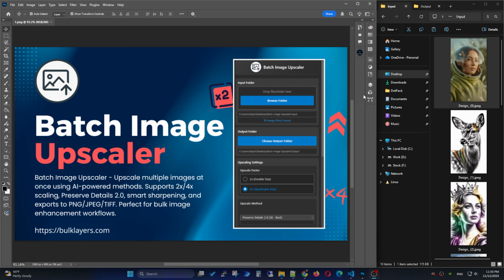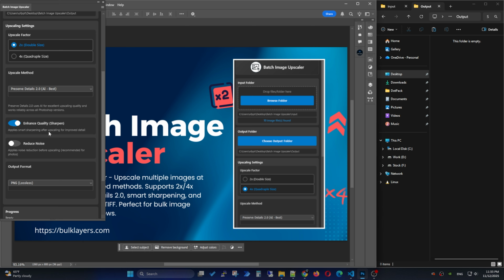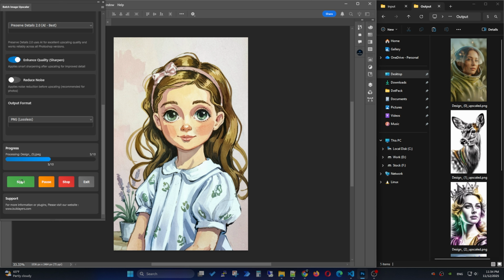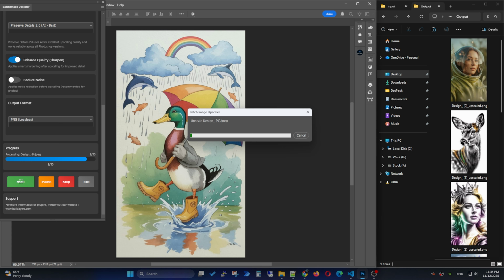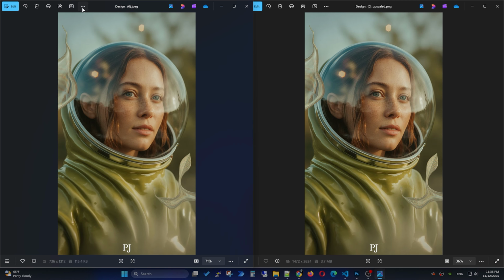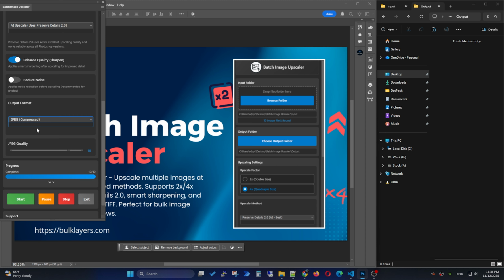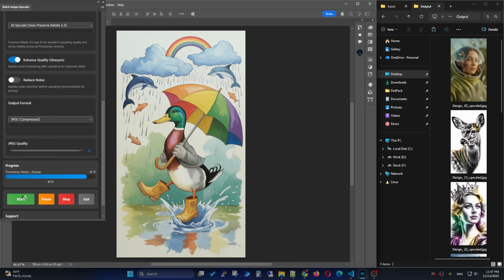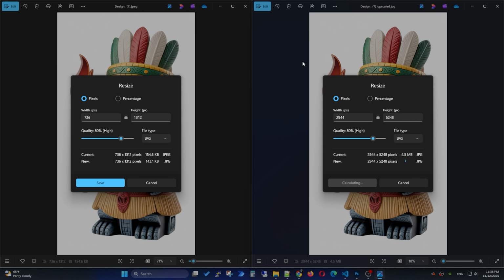Batch Image Upscaler, AI Upscale Multiple Images Automatically, AI Photo Enhancer, Bulk AI Up Scale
Transform your image processing workflow with Batch Image Upscaler, the ultimate Photoshop plugin for AI-powered batch upscaling. Upscale hundreds of images automatically with just a few clicks!

KEY FEATURES:
- Batch upscale multiple images simultaneously
- AI-powered Preserve Details 2.0 technology
- 2x and 4x upscaling options
- Smart sharpening and noise reduction
- Support for PNG, JPEG, TIFF, PSD, BMP formats
- Pause, resume, and stop controls
- Automatic file organization
- Professional-quality results

PERFECT FOR:
- Photographers upscaling entire photoshoots
- Graphic designers preparing high-resolution assets
- E-commerce businesses enhancing product images
- Print shops creating large format prints
- Web designers optimizing image quality
- Digital artists upscaling artwork
- Content creators enhancing thumbnails
- Anyone working with large image batches

HOW IT WORKS:
1. Select your input folder with images
2. Choose output folder for upscaled files
3. Select upscale factor (2x or 4x)
4. Pick AI upscaling method (Preserve Details 2.0 recommended)
5. Enable quality enhancement and noise reduction
6. Choose output format (PNG, JPEG, or TIFF)
7. Click Start and let AI do the work!

UPSCALING METHODS:
- Preserve Details 2.0 (AI) - Best quality, most reliable
- AI Upscale - Advanced AI technology
- Bicubic Smoother - Fast traditional method
- Bicubic Automatic - Balanced quality and speed

CUSTOMIZABLE SETTINGS:
- Upscale Factor: 2x (double) or 4x (quadruple) resolution
- Quality Enhancement: Smart sharpening for crisp details
- Noise Reduction: Clean up grainy photos before upscaling
- Output Formats: PNG (lossless), JPEG (compressed), TIFF (high-quality)
- JPEG Quality Control: Adjustable compression levels 1-12
- Batch Processing: Handle unlimited images in one session

SUPPORTED FILE FORMATS:
Input: JPG, JPEG, PNG, PSD, TIF, TIFF, BMP
Output: PNG, JPEG, TIFF with custom quality settings

WHY CHOOSE BATCH IMAGE UPSCALER?
- Save hours of manual work - automate repetitive tasks
- AI-powered quality - superior to basic resizing
- Preserve fine details - textures, edges, and clarity
- Professional results - suitable for commercial use
- User-friendly interface - no learning curve
- Fast processing - handle hundreds of images quickly
- Reliable performance - works with Photoshop 2018+
- Free to use - no subscriptions or hidden costs

TECHNICAL DETAILS:
- Compatible with Adobe Photoshop 2018 and newer (version 23.0.0+)
- UXP Plugin (Manifest Version 5)
- Lightweight and optimized for performance
- No external dependencies required
- Works with both Windows and Mac
- Seamless Photoshop integration

TUTORIAL TIMESTAMPS:
0:00 - Introduction to Batch Image Upscaler
0:30 - Plugin interface overview
1:00 - Selecting input and output folders
1:30 - Upscaling settings explained
2:15 - AI upscaling methods comparison
2:45 - Starting batch processing
3:15 - Progress tracking and controls
3:45 - Results and summary

USE CASES:
- Upscale low-resolution images for print
- Enhance product photos for e-commerce websites
- Prepare images for large format printing
- Create high-resolution social media content
- Restore and enhance old photographs
- Upscale digital artwork and illustrations
- Batch process client deliverables
- Prepare images for 4K and 8K displays
- Enlarge thumbnails without quality loss
- Archive photos in higher resolution

WORKFLOW OPTIMIZATION:
This plugin is designed for professionals who value their time. Instead of manually opening each image, resizing, sharpening, and saving - let Batch Image Upscaler automate the entire process. Process 100 images in the time it would take to manually handle 5!

QUALITY GUARANTEE:
Batch Image Upscaler uses Adobe's advanced Preserve Details 2.0 algorithm, the same AI technology used by professional photographers and designers worldwide. Get superior upscaling quality that preserves edges, textures, and fine details.

INSTALLATION:
1. Download the plugin from bulklayers.com
2. Install via Adobe Creative Cloud or manually
3. Launch Photoshop
4. Open plugin from Window - Extensions - Batch Image Upscaler
5. Start upscaling!

FREE PHOTOSHOP PLUGINS:
Visit bulklayers.com for more free productivity plugins and tools for creative professionals.

Hashtags: PhotoshopPlugin BatchImageUpscaler AIUpscaling ImageProcessing Photoshop BulkLayers PhotoshopTutorial ImageUpscaling AIImageEnhancement PhotoshopAutomation BatchProcessing PhotoEditing GraphicDesign Photography DigitalArt